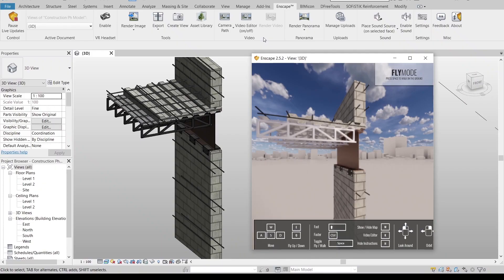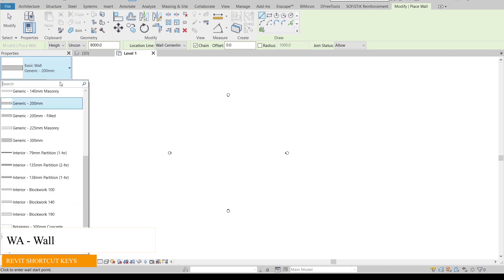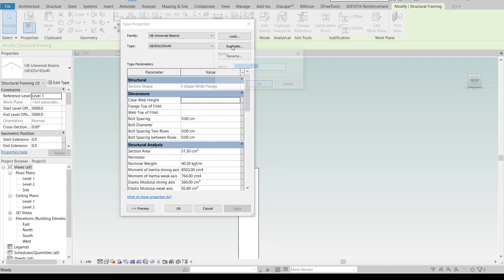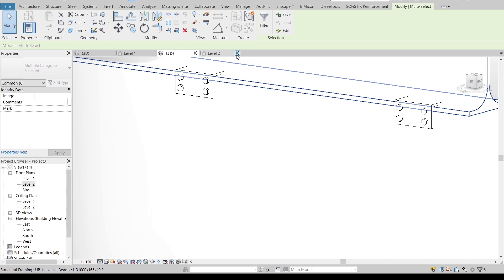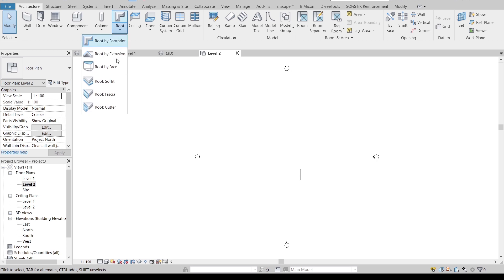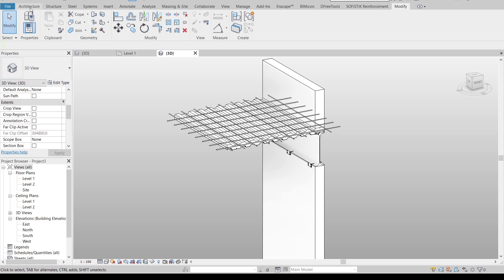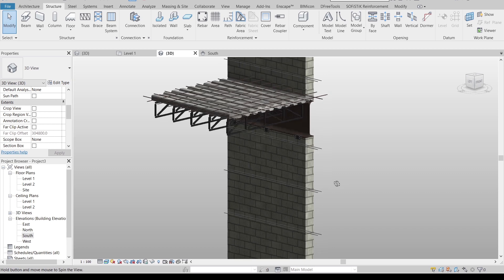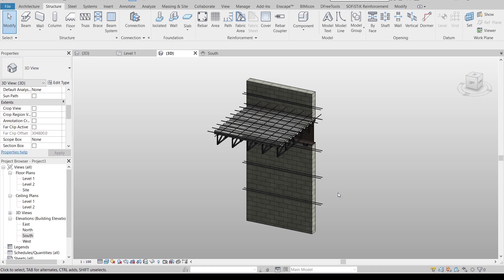Details Construction Phase in Revit | Model From Scratch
Details Construction Phase in Revit Tutorial.
In this tutorial, I'll share with you how to details construction Phase from scratch with a quick instruction.

* Check it out for Facade Design in Revit 🔥🔥🔥

The related tutorial you will enjoy.

If you haven't subscribed to my channel, I invite you to subscribe my channel and like our official Facebook page to learn more about BIM (future construction) and Free Revit tutorial.